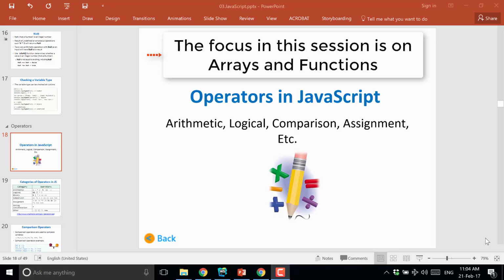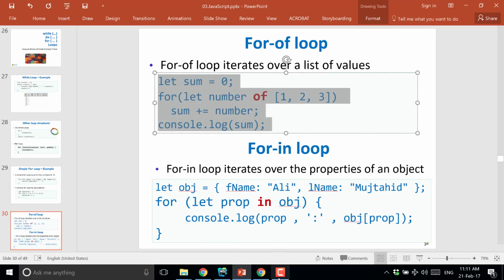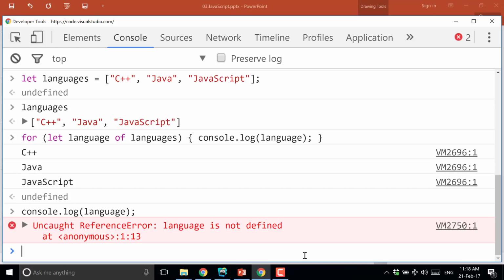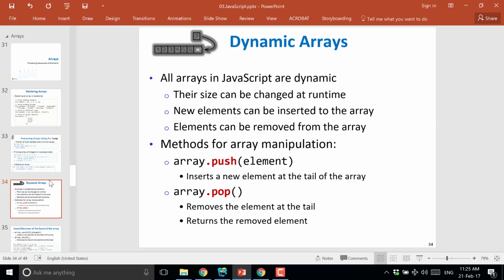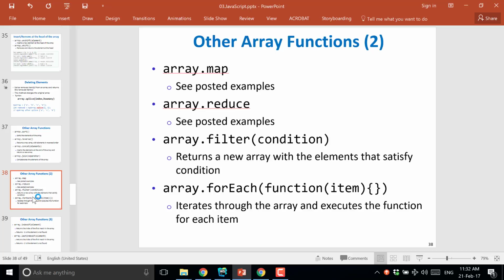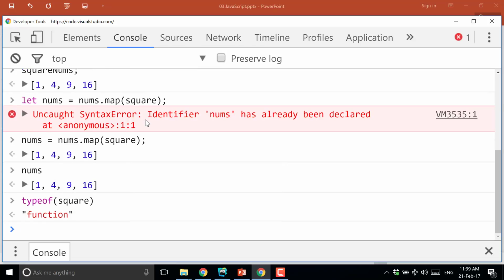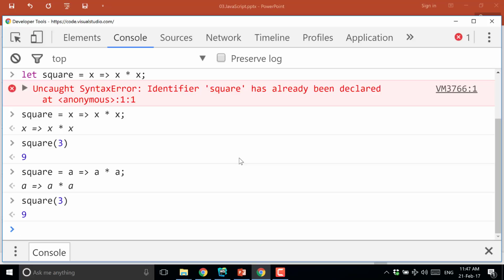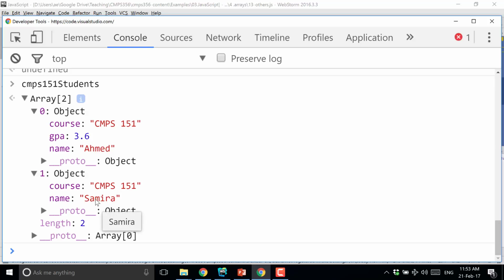JavaScript Operators, Conditional Statements, Loops and Arrays